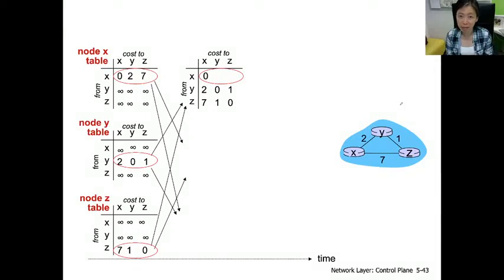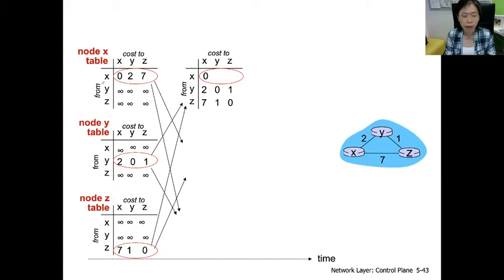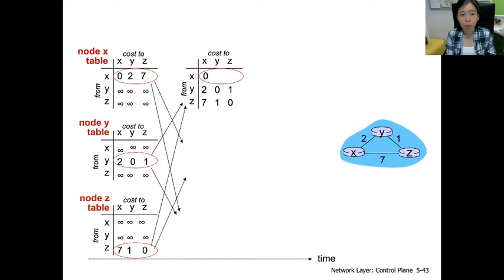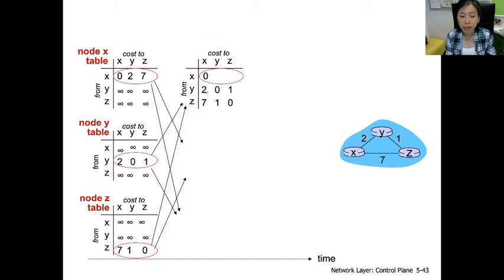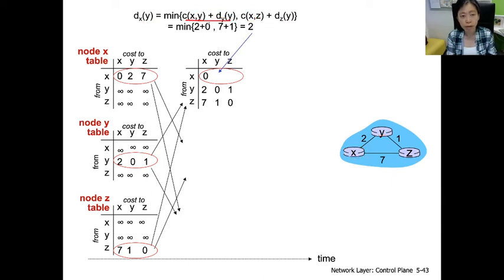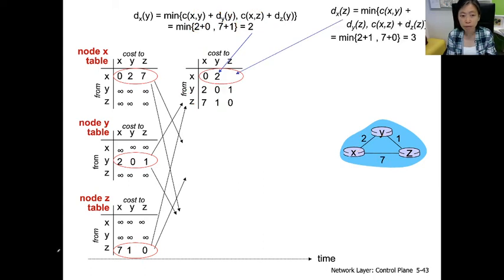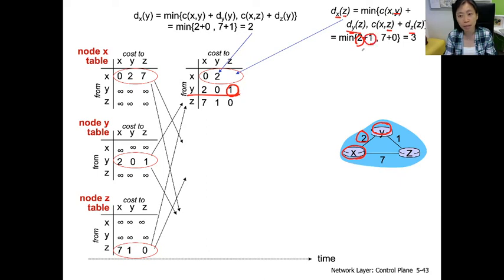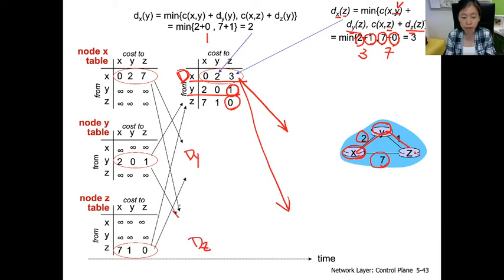ch52 ep#9 Distance Vector Example Part I